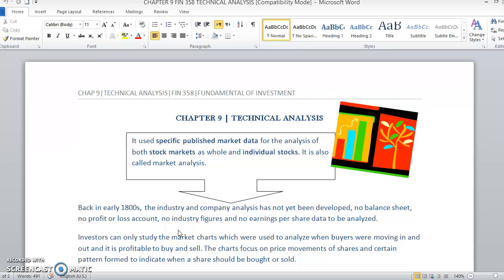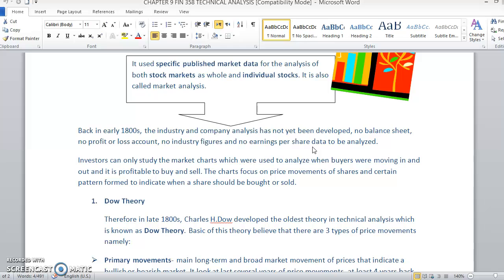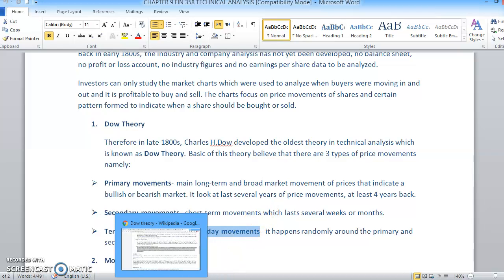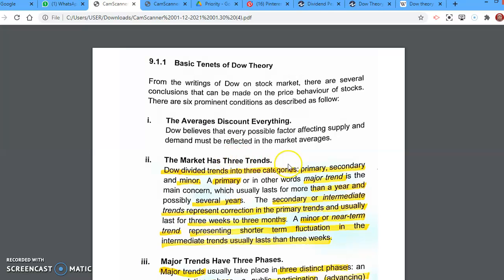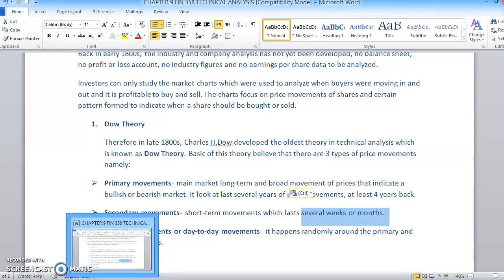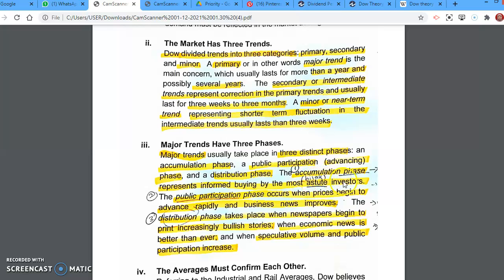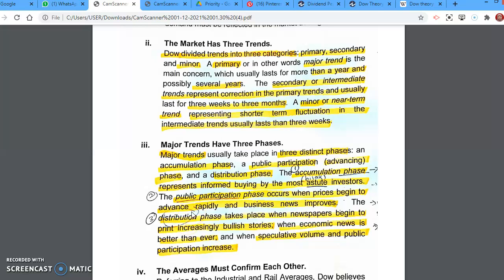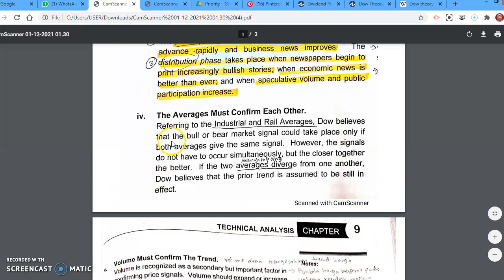FIN358|CHAP 9: Technical Analysis PART 1